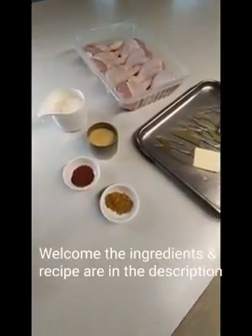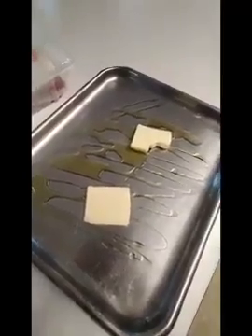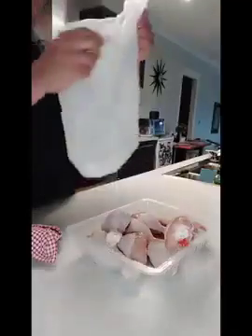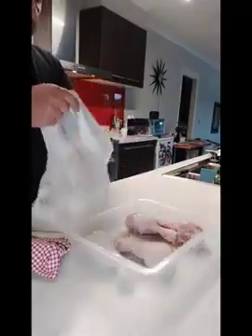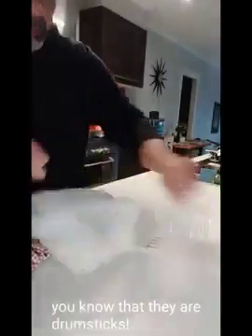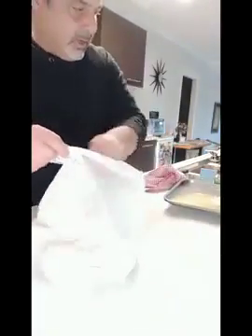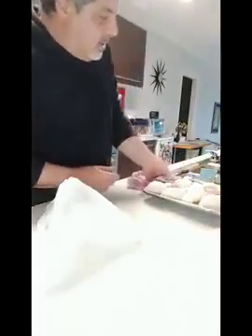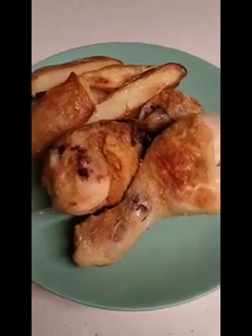Tasty, oven Fried Chicken, simple, tasty and mess free!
I love a good fried chicken, but it usually means a huge mess, this is almost as good and mess free! 5 minutes to prepare and 40-45 min cook time.

In my main pic, I added an extra tsp of paprika and a teaspoon of mustard powder, it came out BETTER again!

Ingredients;
Chicken pieces skin on, I used drumsticks
1 cup plain flour
1 tsp paprika
1 tsp curry powder
1 tsp chicken salt
Pepper
1 tblspn olive oil
Knob of butter

Method;
Place oil and butter in a roasting pan and place in the oven at 200C
In the meatime, place all dry ingredients into a bag
Toss the chicken into the seasoned flour, mix well
Once the oil/ butter is hot place chicken pieces onto the tray
Cook at 200C for 20-25 mins, turn chicken over
Cook for a further 20 mins
Serve with chips and salad

Remember, if you want to add other spices like chilli feel free!